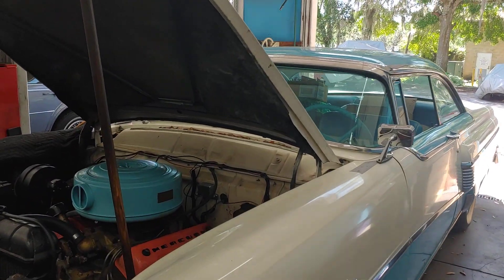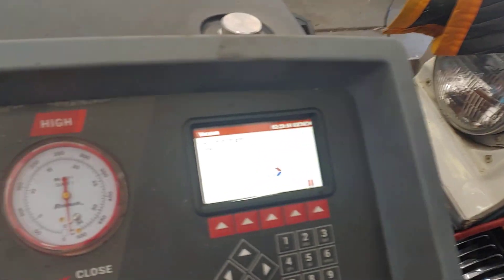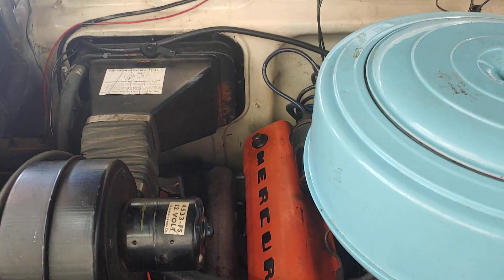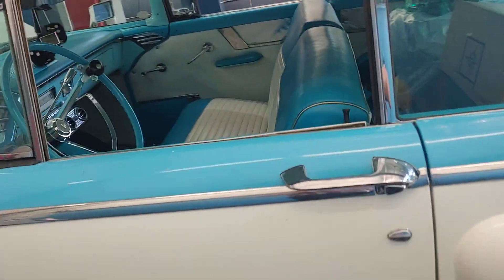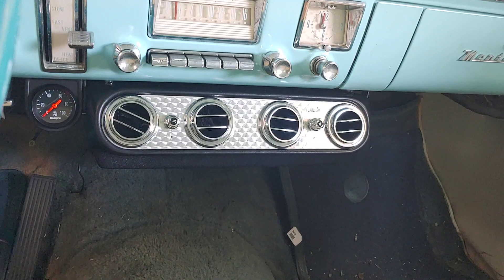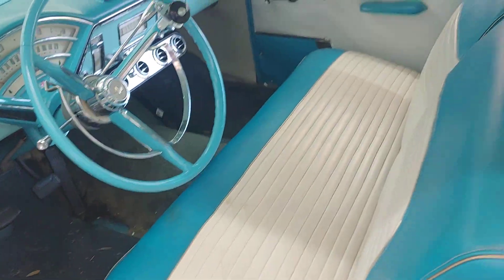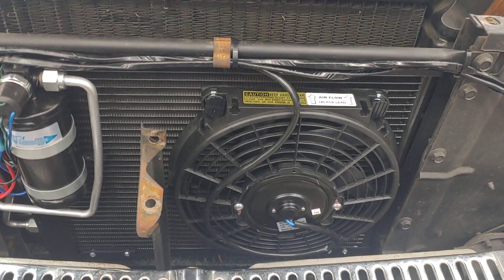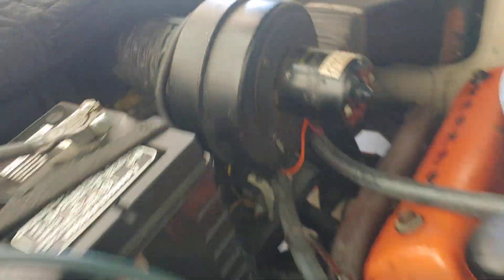Pt 11 Vintage Air Install on a 56 Mercury Montclair